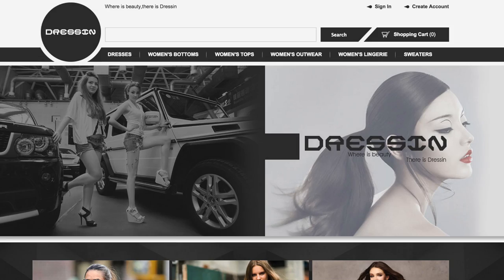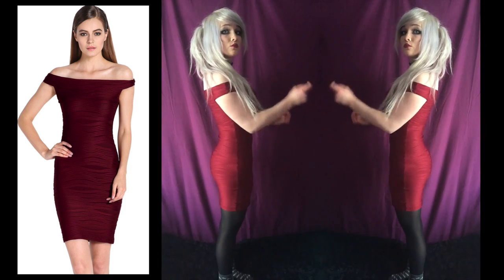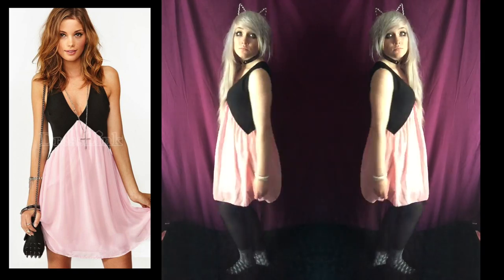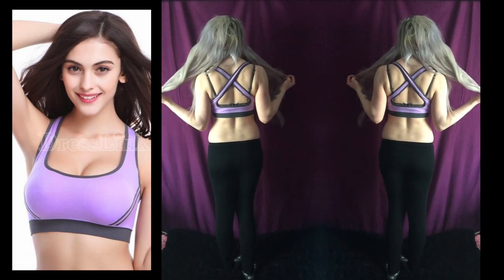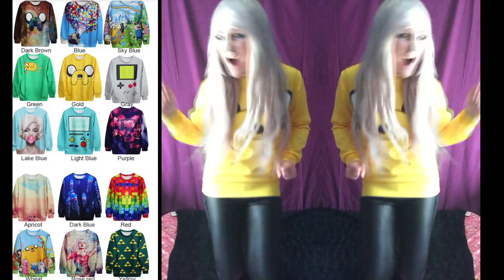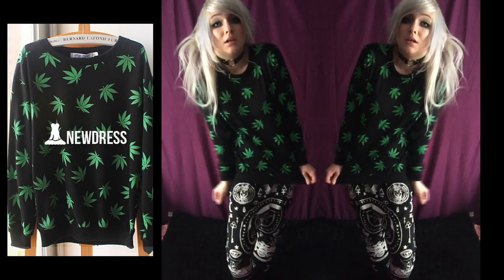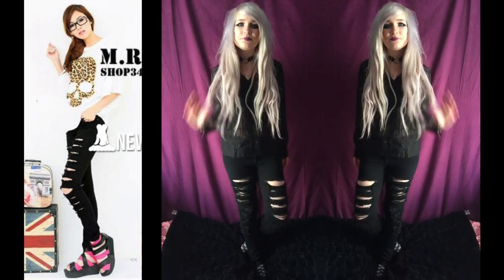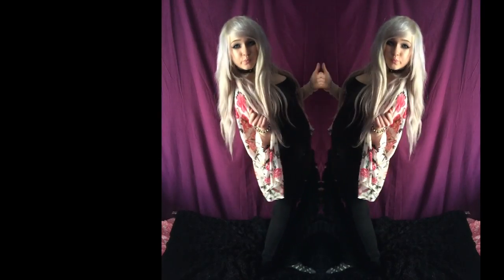CHEAP ONLINE CLOTHING HAUL/LOOKBOOK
(✿◠‿◠) OPEN FOR LINKS AND CRAP ~❤

Tokio Hotel is great and you should all listen to them okay yay

Thank you everyone for all your support and love you give me online, I love you all! ❤

I READ ALL COMMENTS